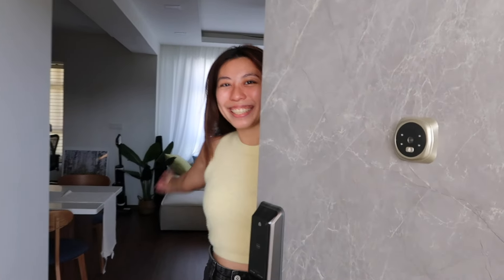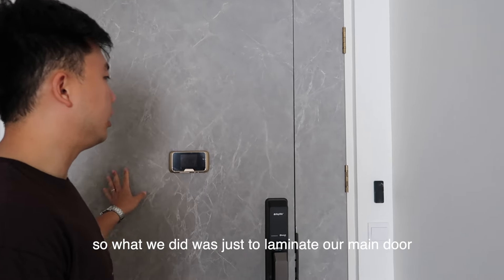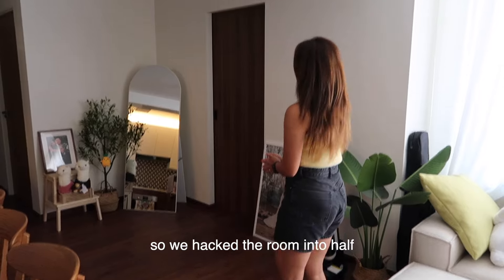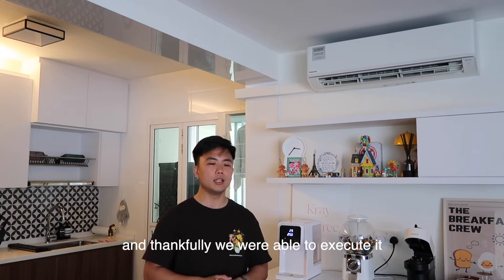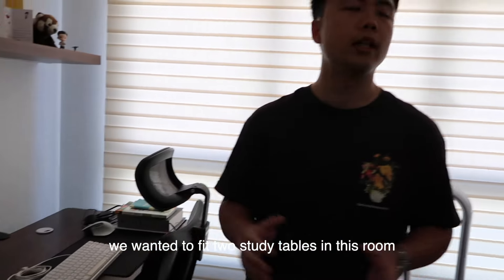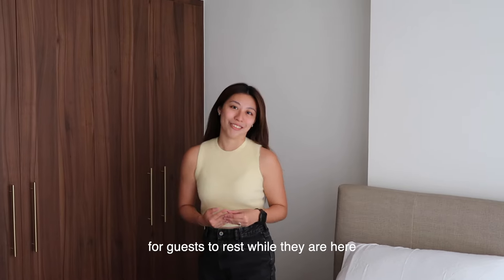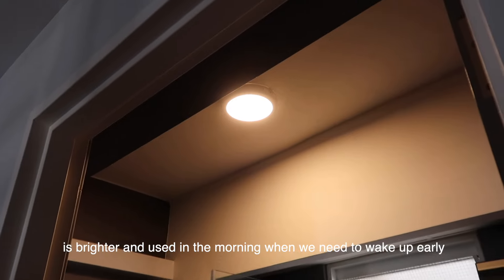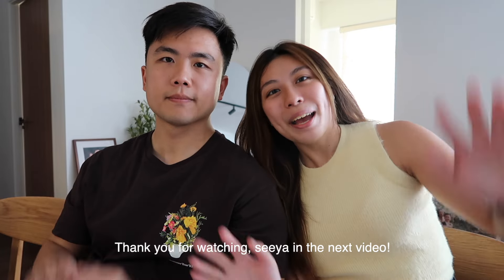HOUSE TOUR | 4-room Resale HDB, minimalist-rustic (under $65k)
Hello everyone! Finally found time to film and edit this highly requested house tour video. This is a 4-room resale flat with a size of 93sqm. Our initial theme was scandi but somehow it became more minimalist-rustic with dark oaks tone.

We hope you enjoyed this video, and let me know which part of the house is your favourite! Thank you for sharing your joy with us 🥰

Check out deshaohaus's home on HipVan's new home styling community!

Times stamp:
0:00 Intro
0:28 Context & floorpan
0:51 Entryway
2:01 Living Room
3:02 Kitchen
3:58 Study Room
4:39 Common Toilet
5:02 Guest Room
5:23 Master Bedroom
6:25 Service Yard
7:07 Outro